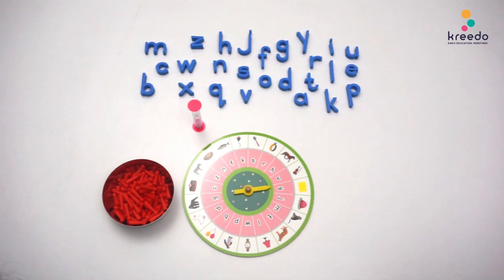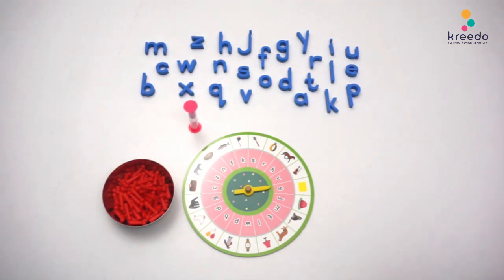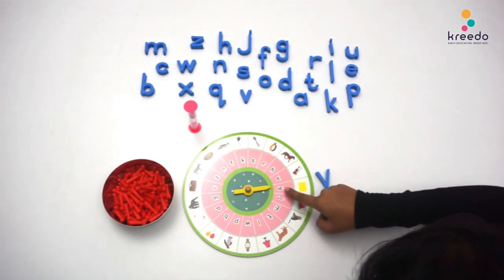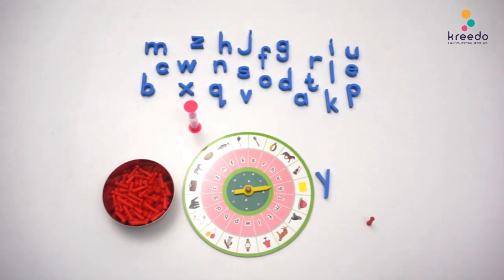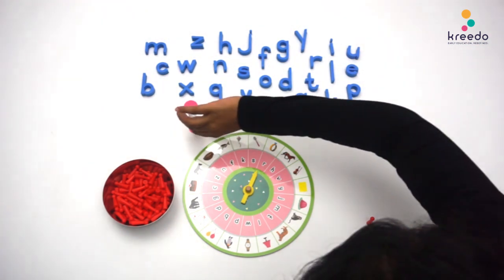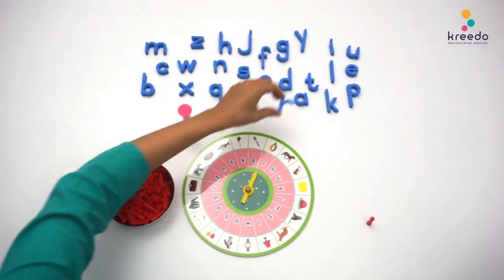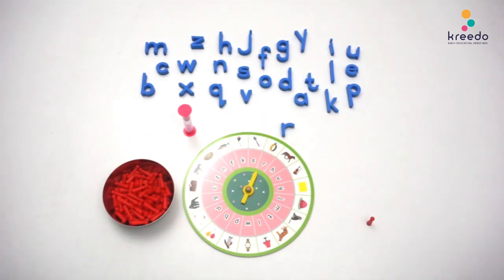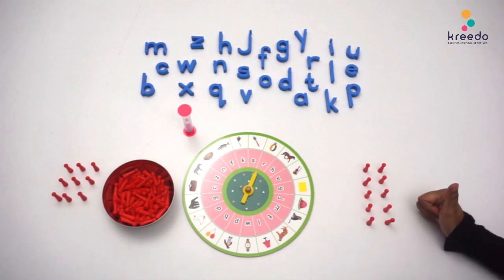Game 99: First sound recognition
Welcome to our activity video for Practivity Box- Level 1! In this video, we'll walk you through how to play Game 99: First sound recognition using the materials provided in your kit. Watch closely as we demonstrate the steps and rules, making it easy for you to get started and enjoy the game.